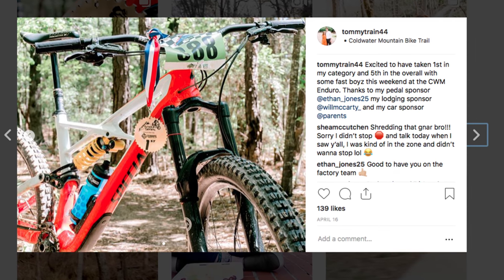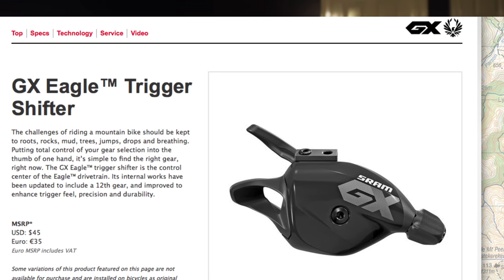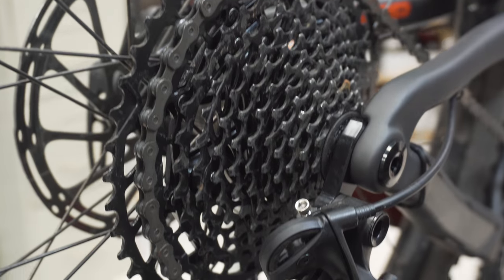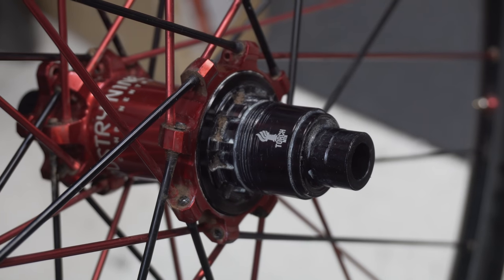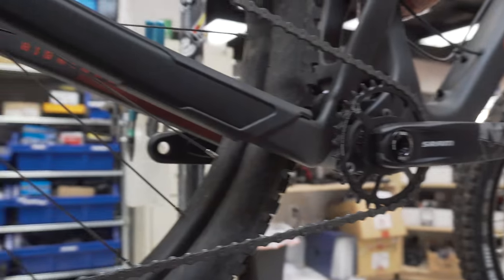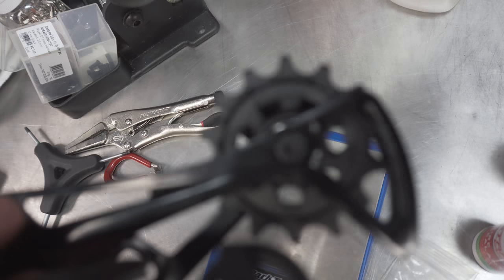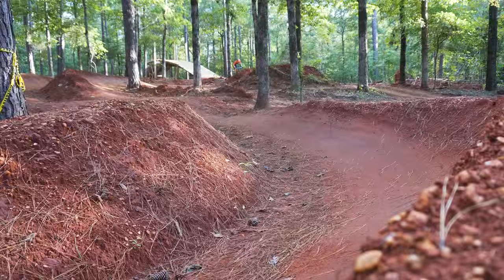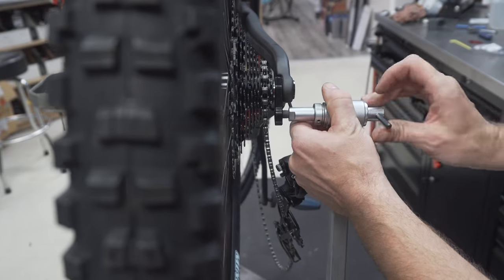Budget 1x12 MTB Drivetrain? | Sram NX Eagle Review and Comparison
A 1x12 Sram drivetrain that's compatible with a standard Shimano splined free hub body? That's a big part of what Sram NX Eagle brings to the table. Opening the door to increased compatibility.

Sram recently released NX Eagle 1x12 to offer a 12 speed mountain bike drivetrain at a more affordable price. This completes the trickle down for Eagle reaching the full range of performance MTB groups for Sram. Besides just saving money, what does the New NX Eagle really offer? How does NX Eagle Vs GX Eagle stack up? How does it perform on the trails? Let's talk about it!